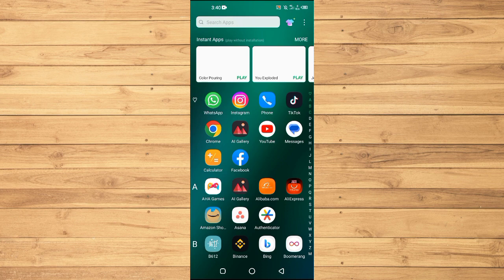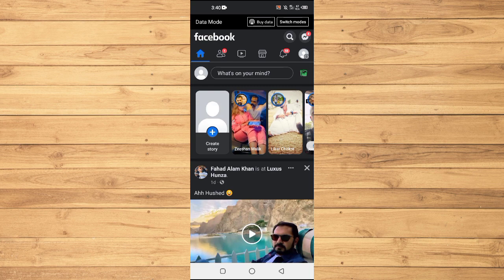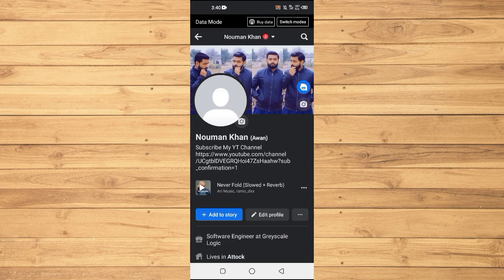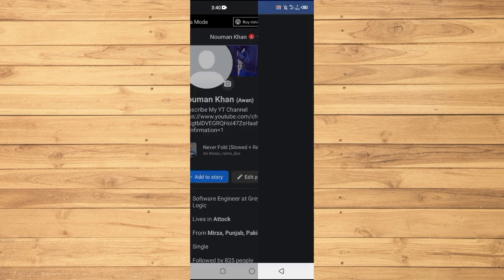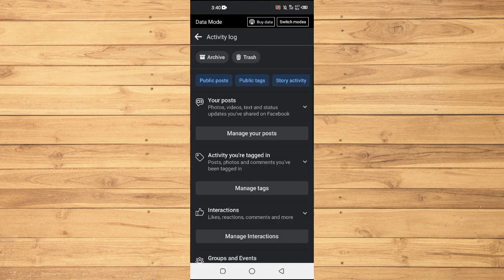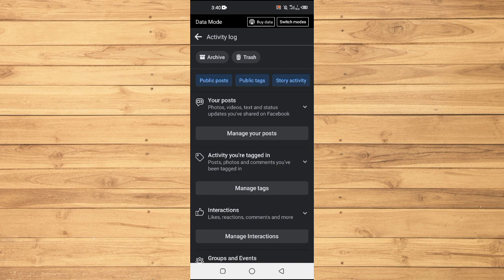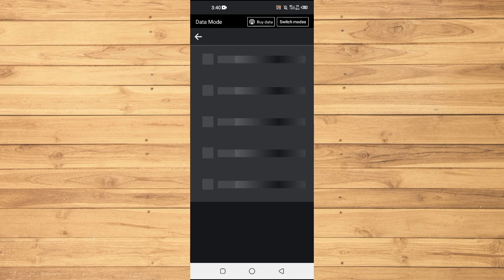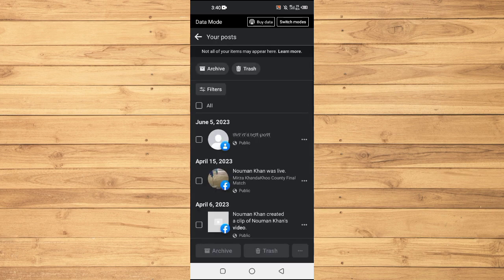How To Delete All Facebook Posts At Once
FACEBOOK Learn how to delete all posts at once on Facebook.